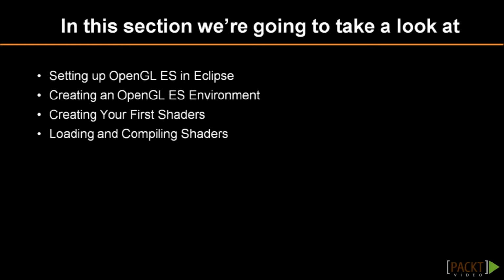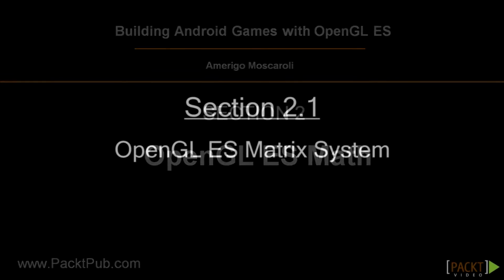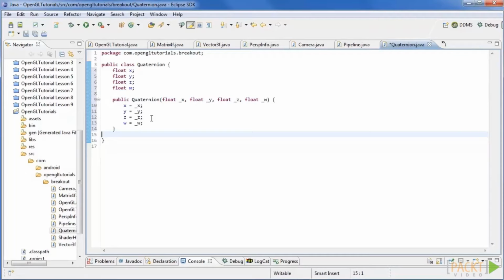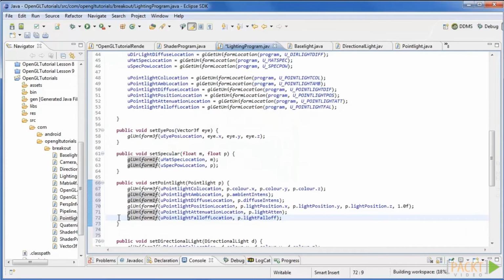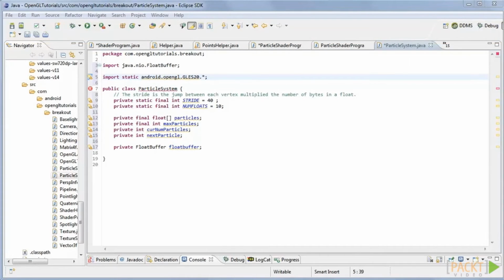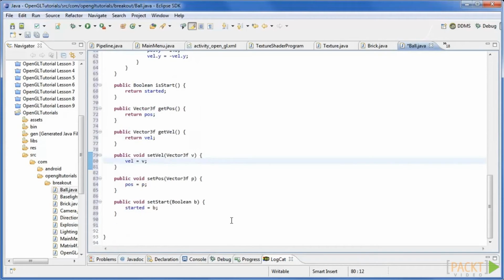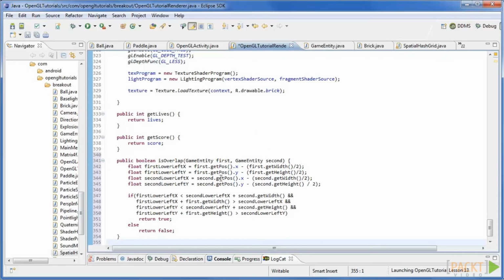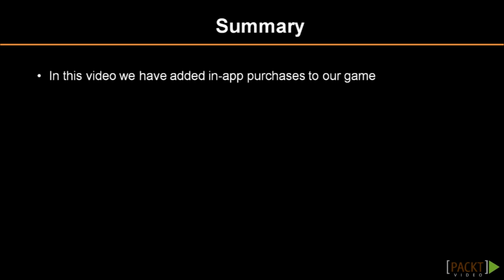Building Android Games with OpenGL ES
Create captivating games through creating simple and effective codes in Java
Develop a version of the classic game Breakout and see how to monetize it
Step-by-step instructions and theoretical concepts describe each activity before you implement them

Learning
Utilise shaders to render the objects in your game
Discover how to encode the math functions necessary for games, from matrices to vectors
Bring life to the scene through different types of lighting
Add textures to objects and spice up the environment with finer details
Make the bricks explode using the key functionalities of the particle systems
Link different activities together to navigate through the app and create other assets
Create the gameplay for Breakout through different input methodsand collision detection
Include a high scores table in your game and monetise your product on the Playstore

About
OpenGL Embedding Systems (ES) is an open source, cross-platform API that provides a strong and viable interface for the stimulation of software and graphics for Android games. It paves the way to make a complete game for Android devices solely using the Android SDK. Being an open source API, OpenGL ES is completely free as opposed to other expensive game engine options.

This video course brings to you a great way to learn the use of OpenGL ES and create brilliant games while creating a framework for any future games that you would like to develop. It is enriched with the theoretical foundations of OpenGL ES along with ways to monetize your game so that you can potentially make money through the Play Store.

You will be introduced to the fundamentals of shaders and how they work in OpenGL, gradually moving into the intricacies of rendering a single cube and developing it to add different types of lighting and texturing. You will also see the implementation of particle effects to explode the cube. Finally, after playing with the key technicalities of building a game and developing the engine, you will put it all together to create the classic game from the 1970s, Breakout, and present it with an edge.

This video course is all about learning the ropes of making a fun game with your own engine, and then being able to create it yourself.

Getting Started with OpenGL ES
Setting Up OpenGL ES in Eclipse
Creating an OpenGL ES Environment
Creating Your First Shaders
Loading and Compiling the Shaders
OpenGL ES Math
OpenGL ES Matrix System
Vector Math
Projection Matrix and Camera View
Transformation Matrix - Scale and Translate
Transformation Matrix - Rotation and Final
Theory - Quaternions
Lighting
Ambient Lighting
Diffuse Lighting
Specular Lighting
Directional Light
Point Light
Spot Light
Texturing
Loading Textures
Creating New Shaders for Texturing
Drawing the Texture
Texture Filtering
Particle Systems
Shaders for a Particle System
Adding a Particle System
Drawing the Particle System
Customizing the Particles
Breakout – Assets and UI
Menu Screens
Game Interface
Creating the Bricks
Creating the Ball and Paddle
Sound Effects
Breakout – Gameplay
Ball Movement
Paddle Input - Touch
Paddle Input - Accelerometer
Collisions - Broad Phase
Collisions - Narrow Phase
Scoring and Lives
Breakout – Finishing Touches
Creating a Local HighScores Table
How to Publish Your Game
Optimization Techniques
How to Add In-app Purchases